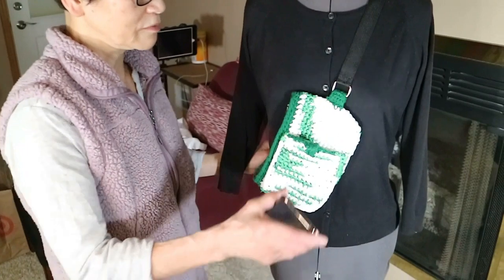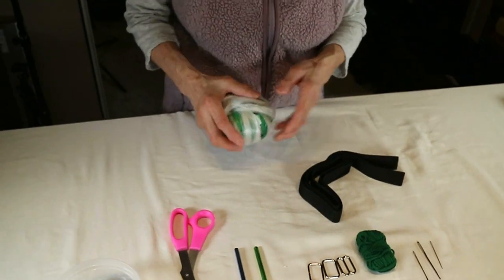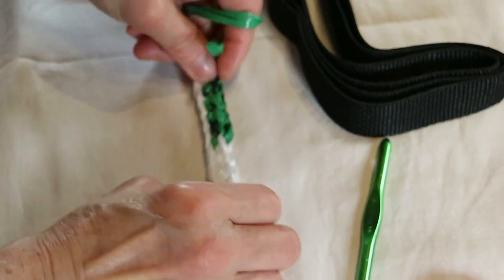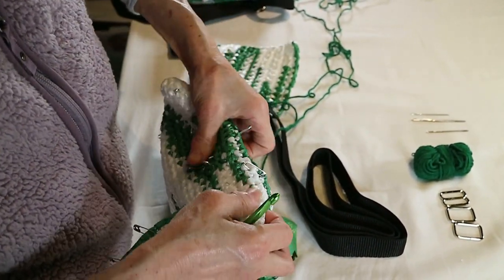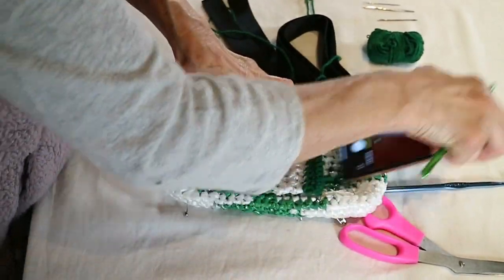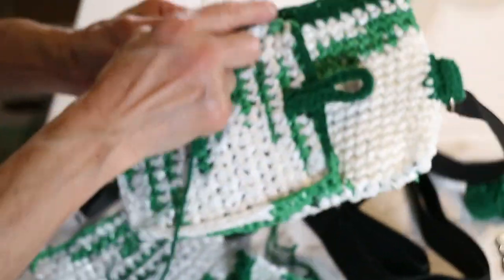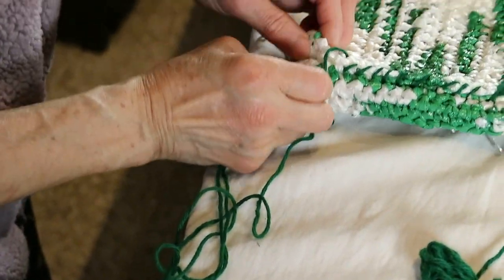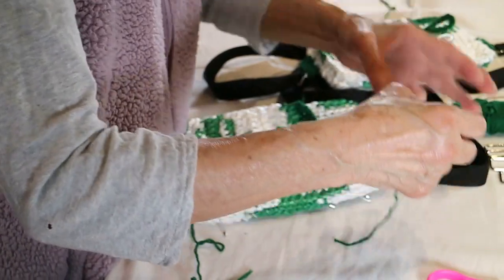DIY Make Cell Phone Pouch using Recycled Materials I Practical Art I Winnie Crochet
We specialize in turning everyday recyclables into useful, decorative crafts.

How to make a Cell Phone Pouch. All you need are:
Plastic Bags
Knitting Needle
Vaseline
Scissors
Baby Powder

ASMR